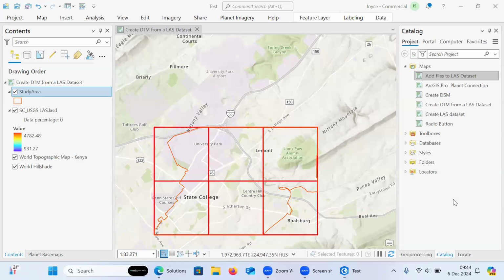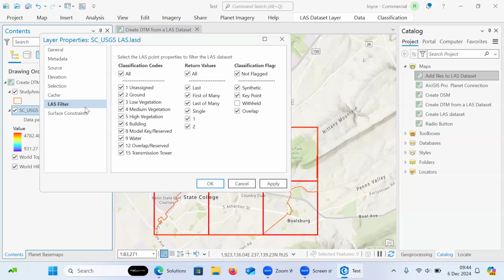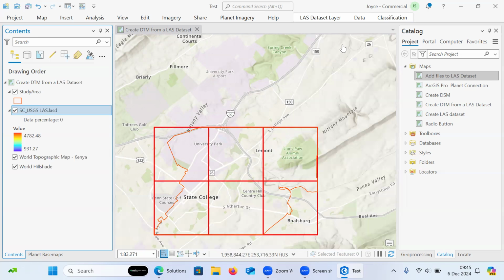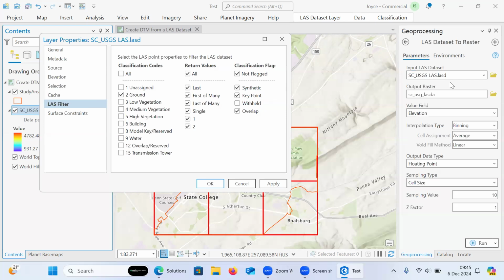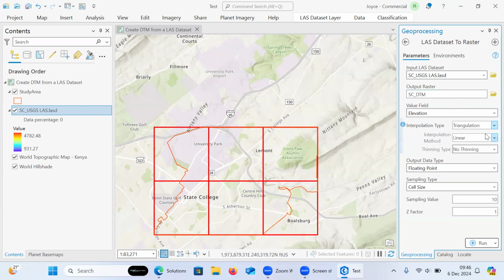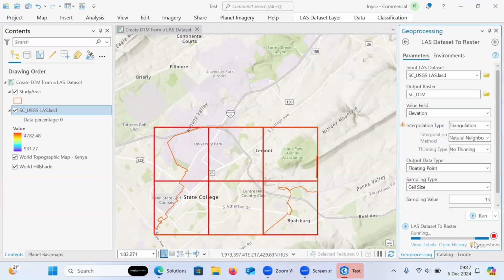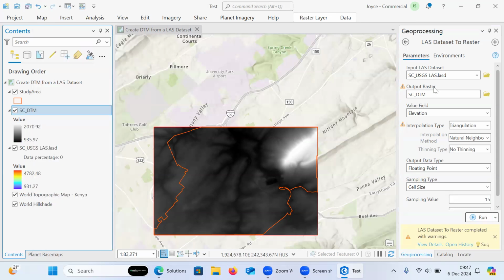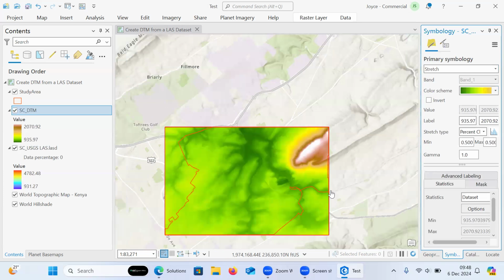Create DTM from a LAS dataset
Learn how to create a Digital Terrain Model (DTM) from a LAS dataset in ArcGIS Pro. This quick tutorial walks you through the steps to process LiDAR data and generate an accurate terrain surface for your analysis or mapping projects.